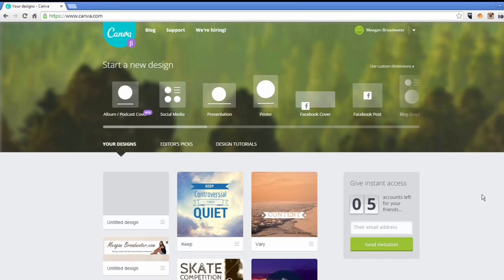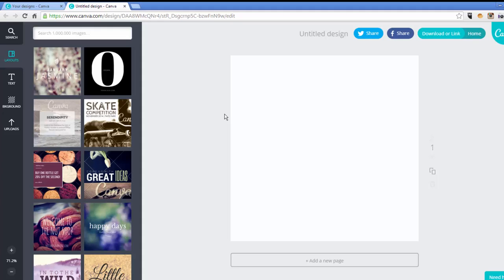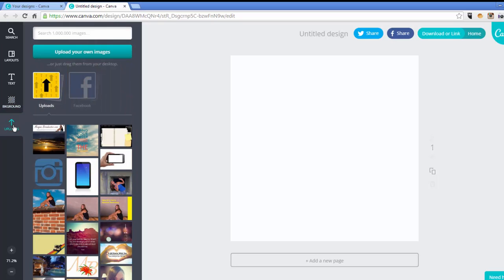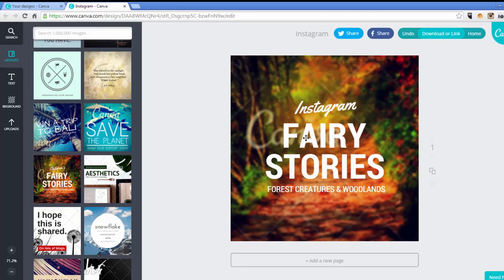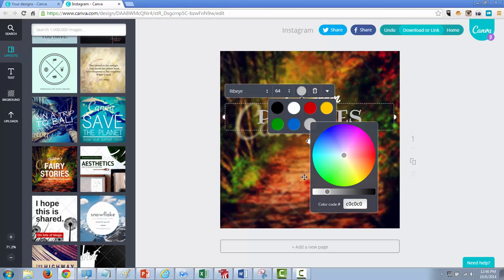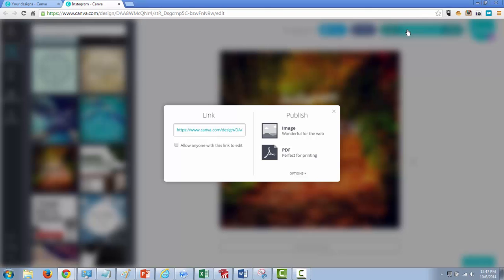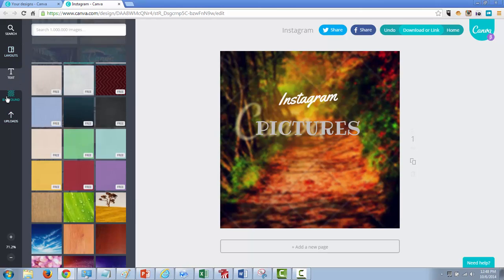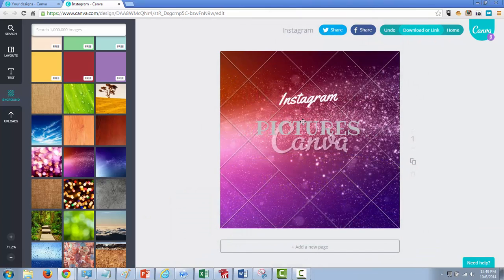Instagram Photo Apps Using Canva.com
Learn how to create beautiful pictures using Instagram Photo Apps with canva.

Grab my FREE 6 Instagram Secrets that top marketers don't want you to have by clicking here now!